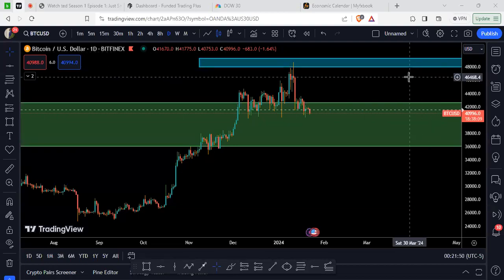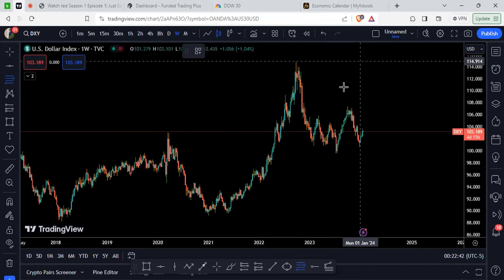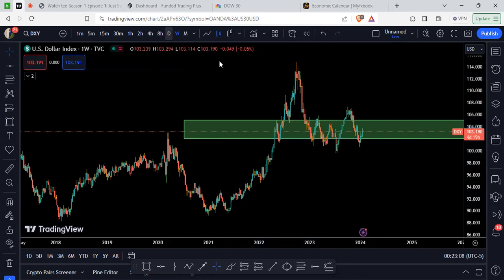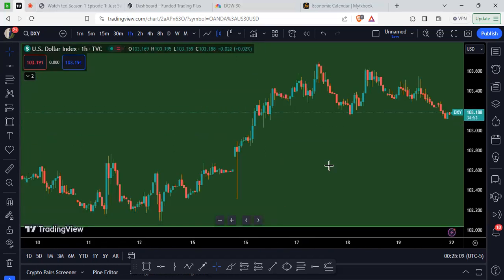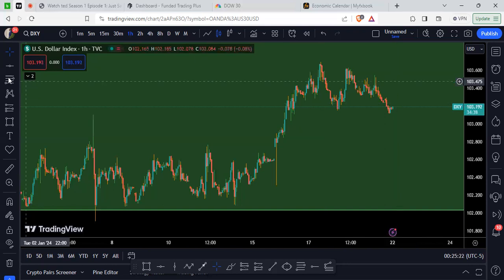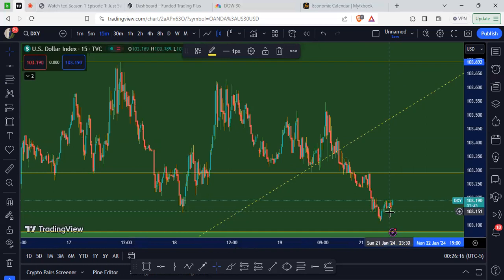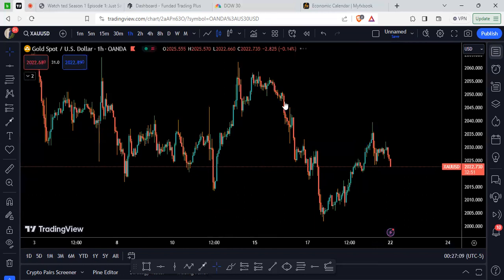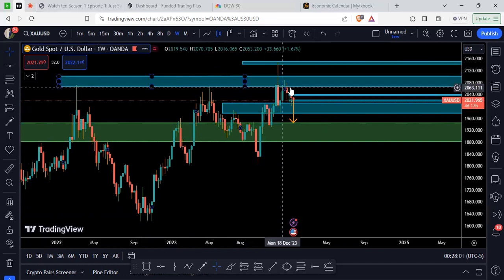D2RFX FOREX WEEKLY OVERVIEW DXY, GOLD, US30, DOW JONES, BITCOIN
Explore the dynamic world of forex trading in this week's overview video! 📈🌐 Join us as we dissect market trends, analyze key indicators, and provide valuable insights to help you navigate the exciting forex landscape. From major currency pairs to potential breakout opportunities, this video is your go-to guide for staying ahead in the fast-paced forex market. Don't miss out on this week's market analysis – hit play now and elevate your trading game! 💹

if youre looking to become a prop firm trader look no further i have the link to the firm i use